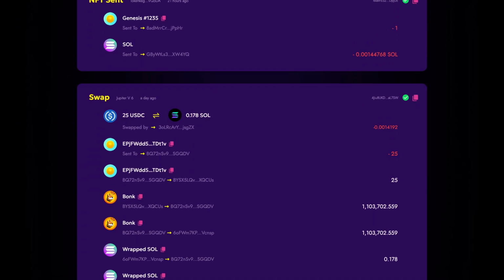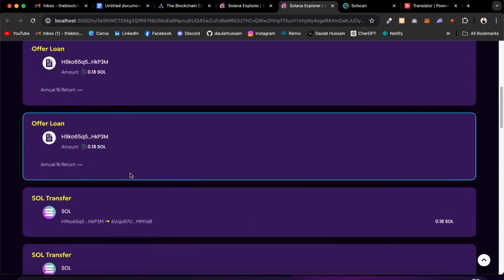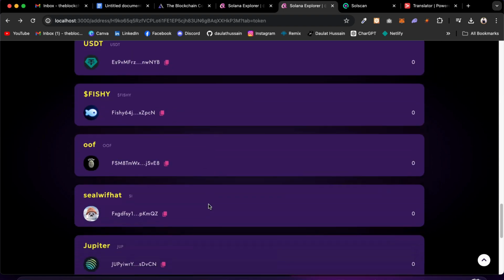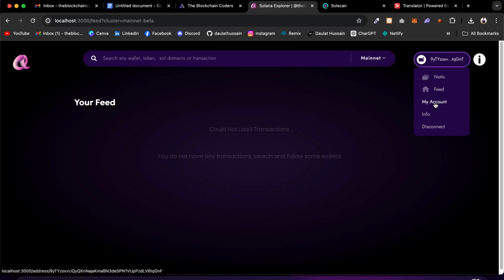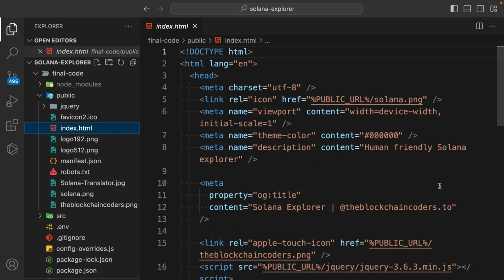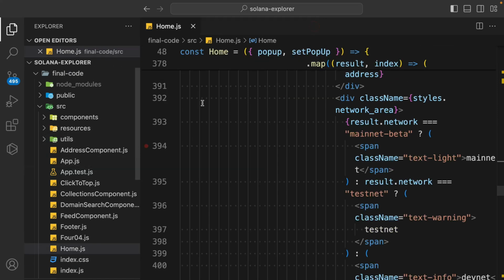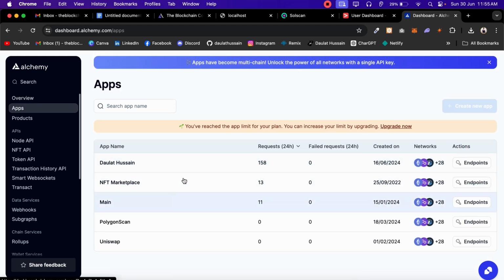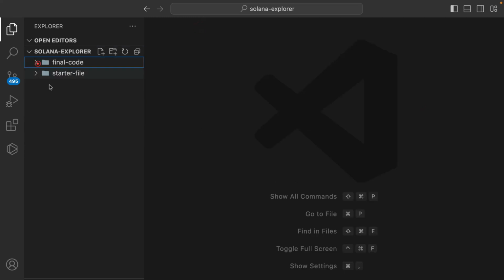Building and Deploying a Solana Blockchain Explorer using ReactJS | Solana Blockchain Project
Solana Blockchain Explorer

Building and Deploying a Solana Blockchain Explorer using ReactJS

How to Build and Deploy a Solana Blockchain Explorer
How to Build and Deploy a Solana Blockchain Explorer Using Solana@web3js, ReactJS

building and deploying a Solana Blockchain Explorer using ReactJS. Whether you're a seasoned developer or just getting started with blockchain development, this step-by-step guide will help you create a powerful and responsive blockchain explorer from scratch.

Workout Video: